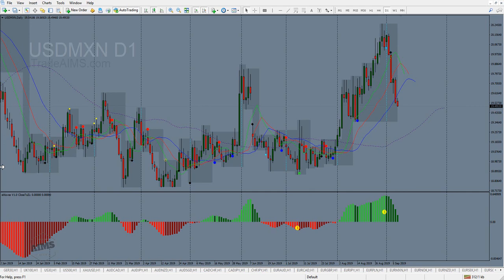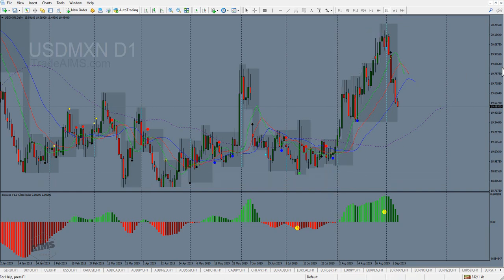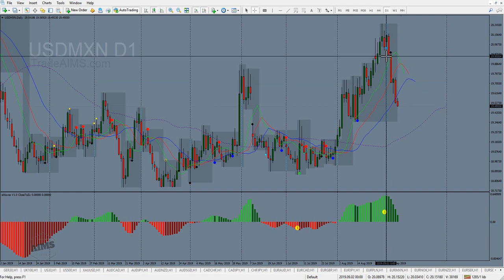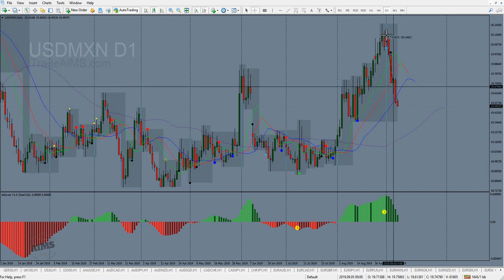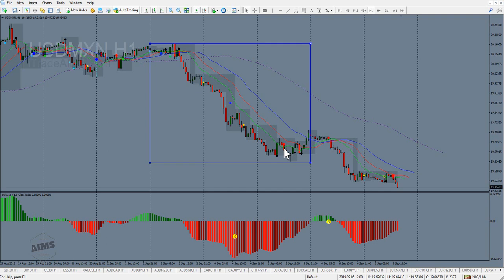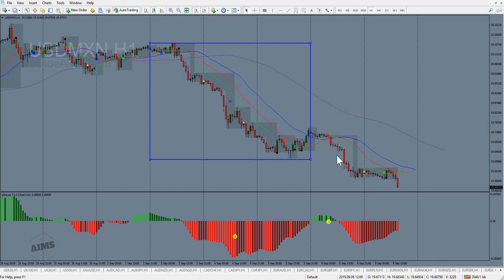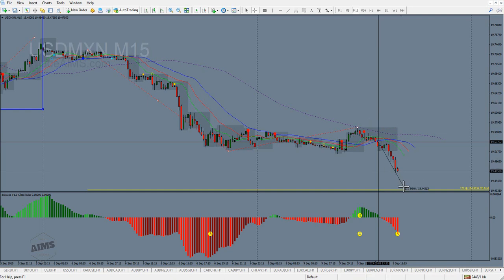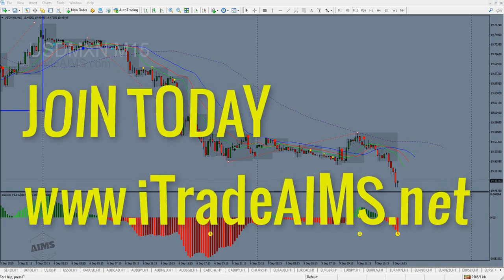The Secret Method with 80pc accuracy [Discover The Technique]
DOWNLOAD FREE GUIDE [10s to Elliott Wave eBook]

In this Forex Training Video:  I'm going to share, somewhere in the video, our Secret that Allows us Predict Where the Market will go the Next Day with 80% Accuracy.
Forex Trading Method that gives the Forex Trader an 80% Hit Rate.
Currencies and Markets: USD/MXN, GBP/USD, EUR/USD, DAX30, Dow Jones, DJIA,
Concepts: Chaos Influx Point, Target Zone One, 80% Accuracy, Elliott Wave Indicator, Powerful Forex Method.

Also Watch:
In this video I am going to Share with you
The 10 Secret Integrated Steps that Allows Forex Traders to Become
More Profitable and Remain Profitable for a Longer Period of Time.

1. What Makes a Trader  More Disciplined
2. What is the correct mindset for success forex trading
3. How to make more money trading forex and keep the money.
4. Why is Setup 1 the Best Strategy in 2019
5. How to Trade Forex Setups with 80% hit rate
6. How to Plan and Be Prepared.
7. Predict a Trade Setup 12 Hrs in Advance. [Secret Method]

Once you learn this technique it should take you no more than 10 seconds to count the waves.
Also Watch
1. My Secret Method of Counting Elliott Wave within 10 Seconds.
2. How to trade Setup 1
3. How to Trade DAX 30
4. Why is Setup 1 the Best Strategy in 2019
5. How to Trade Forex Setups with 80% hit rate
6. How to Predict a Trade Setup 12 Hrs in Advance. [Secret Method]

In this video I'm going to show you how to Install your AIMS Indicators for The Setup Strategy

★☆★FREE RESOURCES★☆★